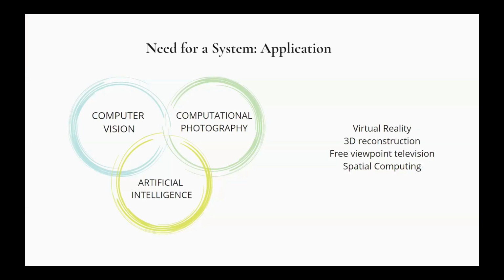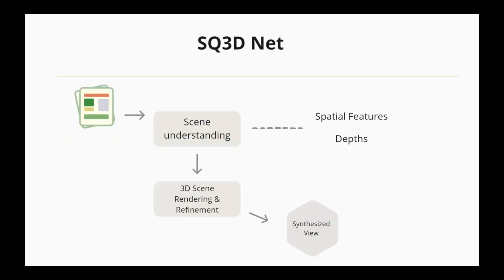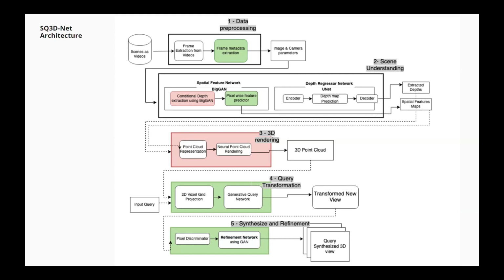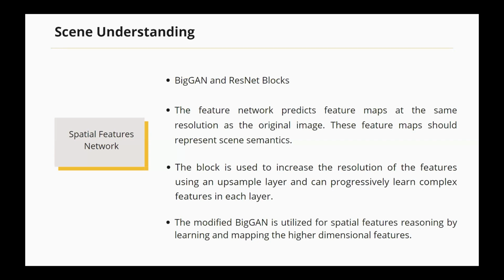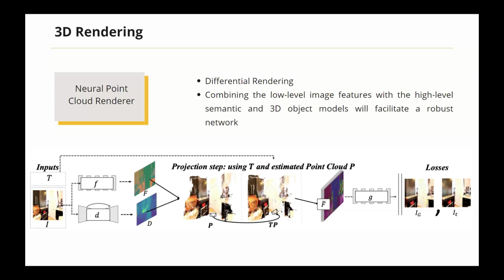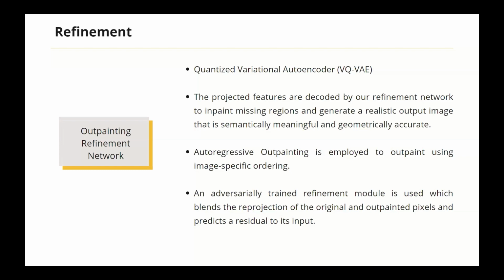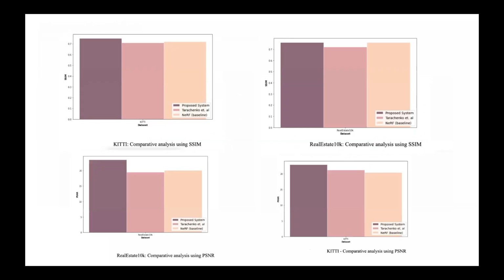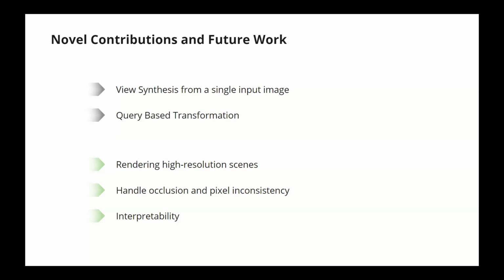Semantic Framework for Query Synthesised 3D Scene Rendering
Sri Gayathri Devi I, Sowmiya Sree S, Jerrick Gerald and Geetha Palanisamy, Anna University, India

Abstract

View synthesis allows the generation of new views of a scene given one or more images. Current methods rely on multiple input images, which are practically not feasible for such applications. While using a single image to create a 3D scene is difficult since it necessitates a solid understanding of 3D settings. To facilitate this, a complete scene understanding of a single-view image is performed using spatial feature extraction and depth map prediction. This work proposes a novel end-to-end model trained on real images without any ground-truth 3D information. The learned 3D features are exploited to render the 3D view. Further, on querying, the target view is generated using the Query network. The refinement network decodes the projected features to in-paint missing regions and generates a realistic output image. The model was trained on two datasets, namely RealEstate10K and KITTI, containing an indoor and outdoor scene.

3D Scene Rendering, Differentiable Renderer, Scene Understanding, Quantized Variational AutoEncoder